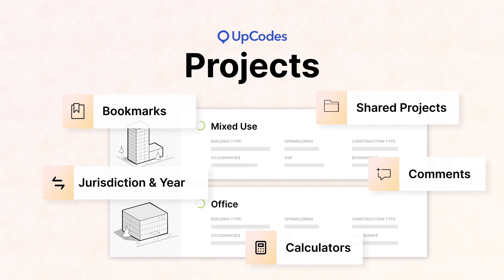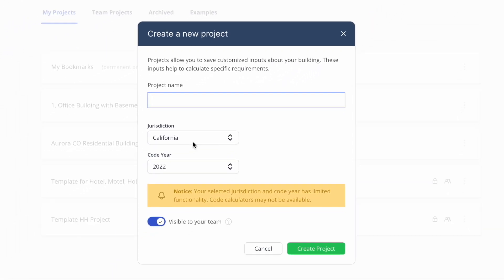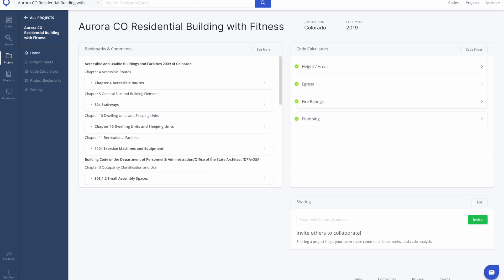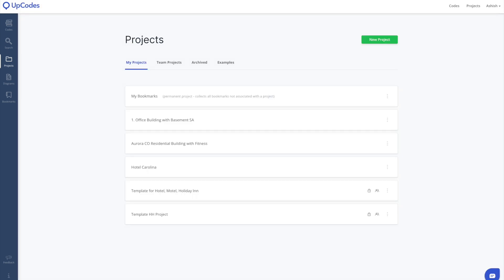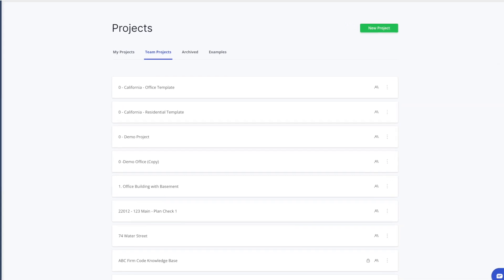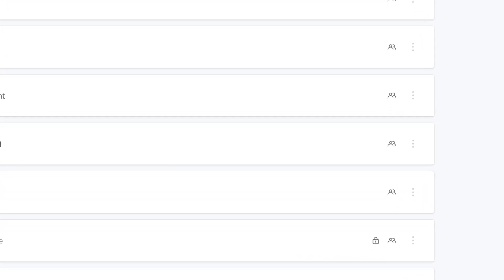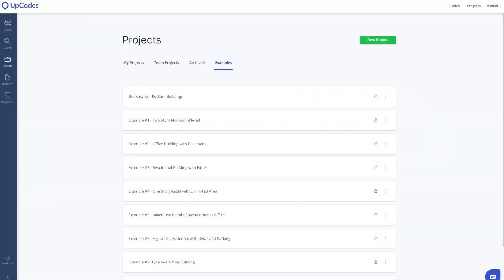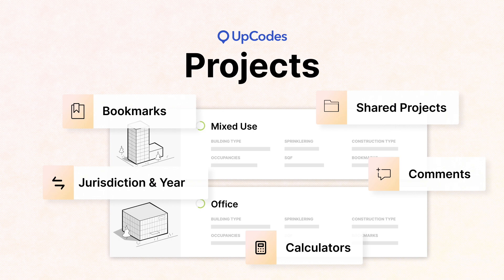How do I create projects in UpCodes?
See how easy it is to capture code research and discussion, and calculate requirements with UpCodes Projects!

In this video, you'll learn how to:
1. Create a new project
2. Make your project visible to your team
3. Navigate the project view
4. Navigating the Projects page in UpCodes
5. Create team projects
6. Leverage example projects